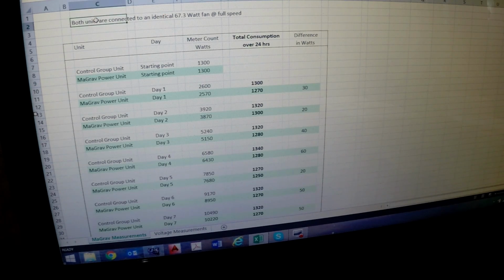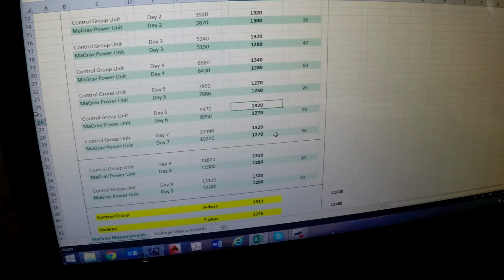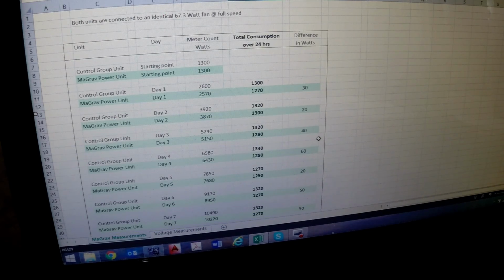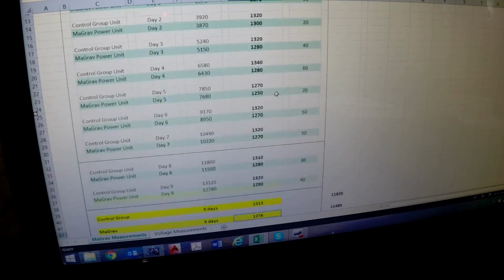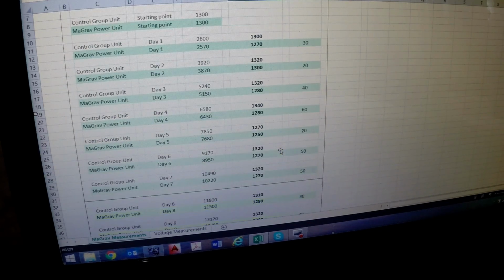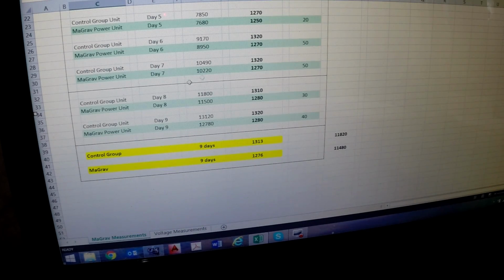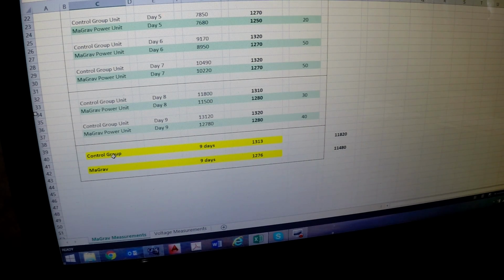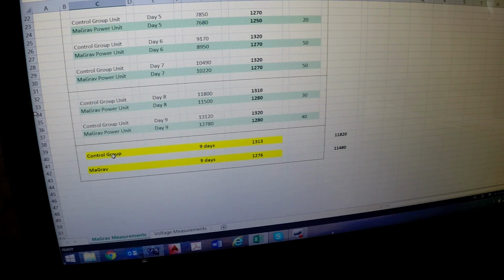MaGrav Results 3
Results after 9 days.

Nothing happening that I can see...

Now switching to 500Watt Halogen lamp.

Looks like Keshe is talking Fairytales.